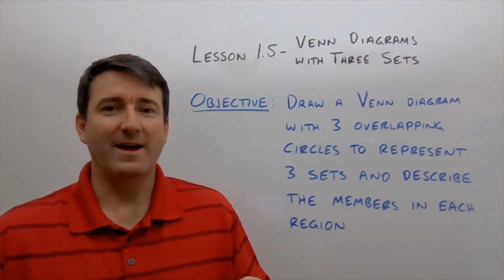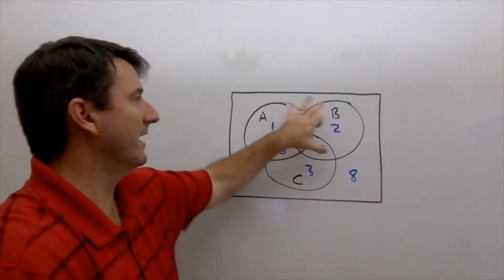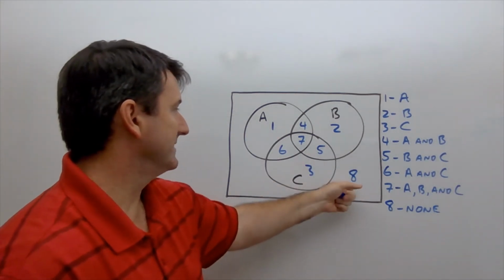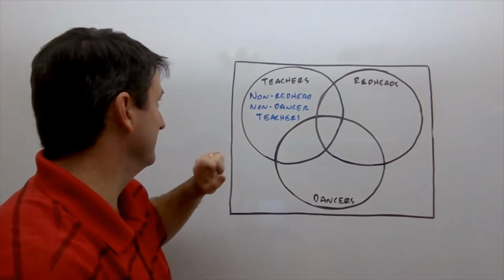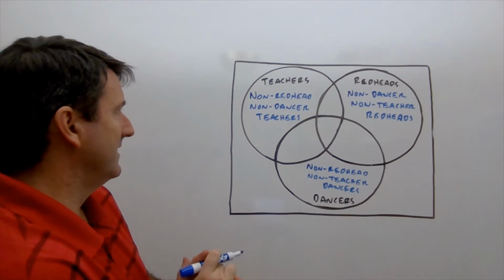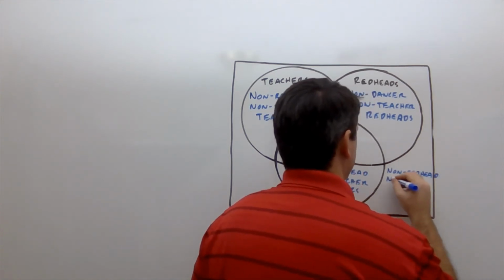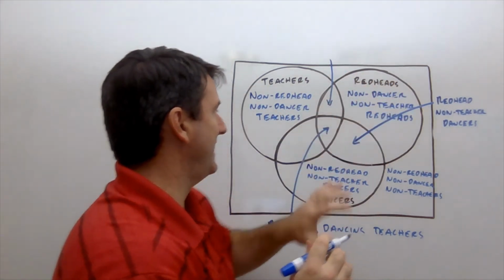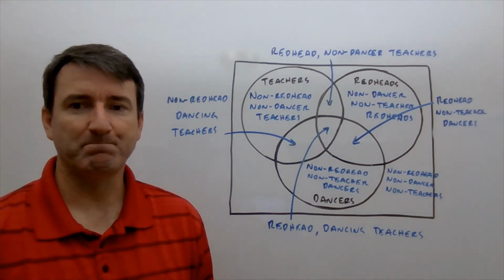College Math Lesson 1.5 - Venn Diagrams with Three Sets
Objective:  At the end of this lesson, students will be able to draw a Venn diagram with three overlapping circles to represent three sets and describe the members of each region.

Notes:  Venn diagrams are particularly useful for dealing with three sets that may overlap one another. Because the circles overlap one another, they form a total of eight regions (including the region outside all three circles).

Example:  Use a Venn diagram to describe these three sets: teachers, redheads, and dancers. Describe the members of each region.